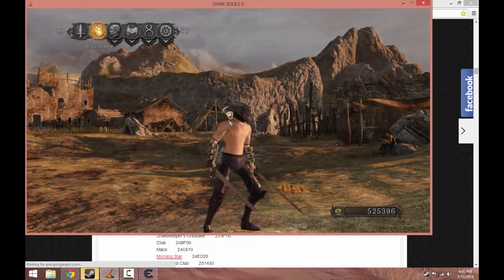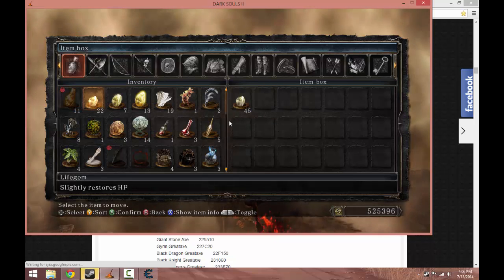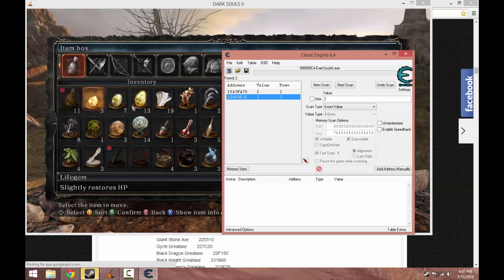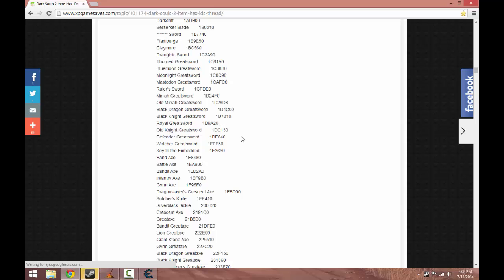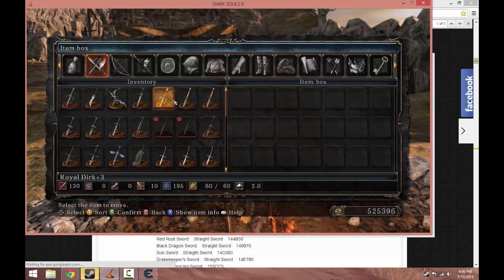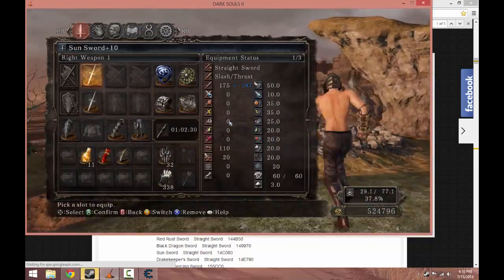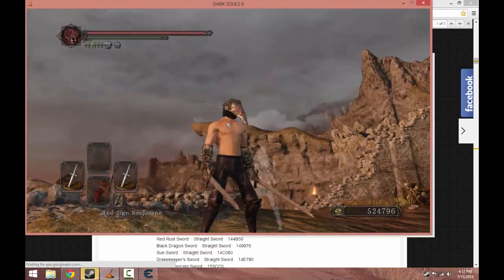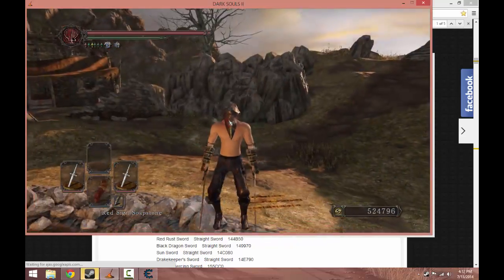Dark Souls 2 PC: How to Spawn Items & Change Quantities w/ Cheat Engine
I will be showing you on how to Spawn/Transmute and change quantities of items in Dark souls 2, PC Version, using cheat engine